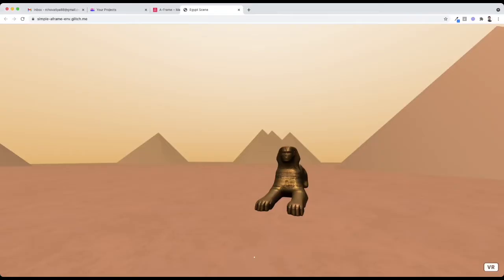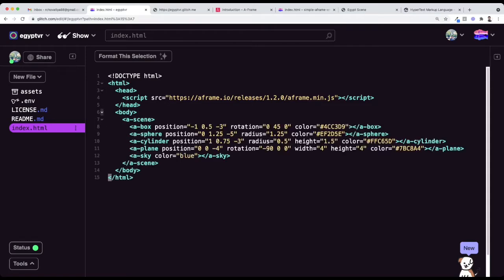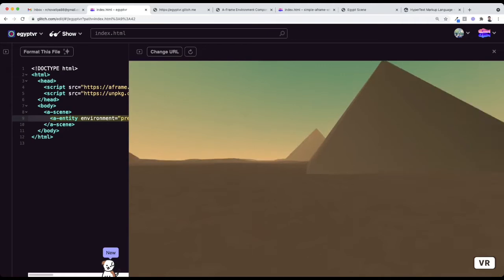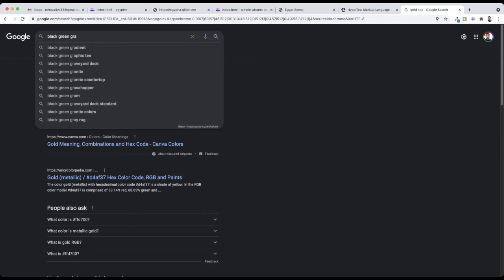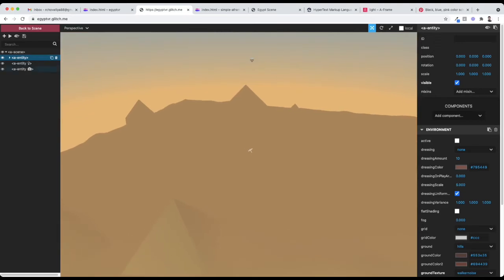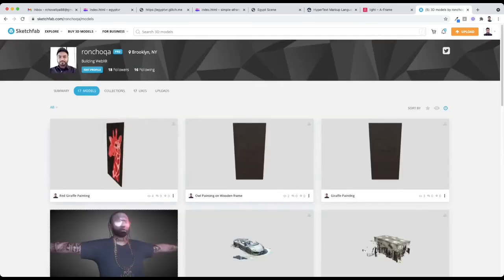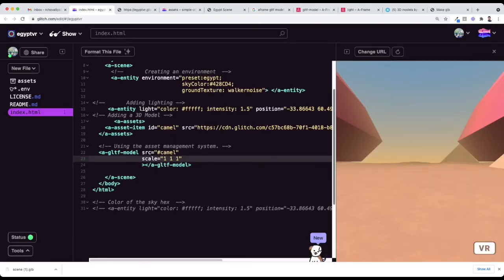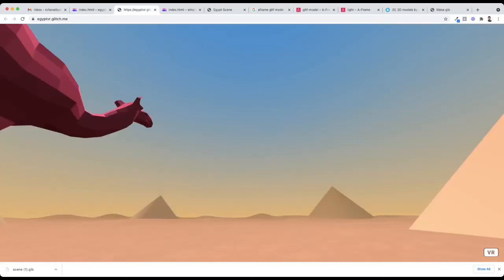Absolute Beginners Intro to building VR with simple HTML using Aframe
We wanted to show how simple it is to build your own virtual world using html and JavaScript.

This is an intro video, will post more details soon.

*first edit audio is low*